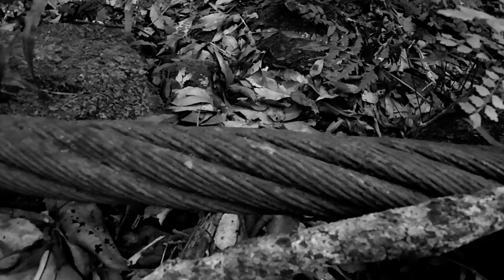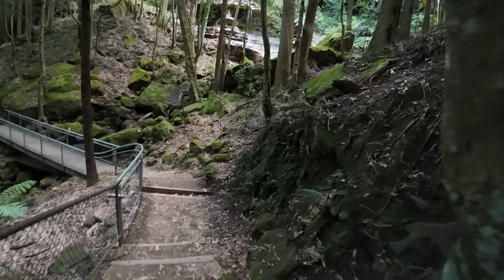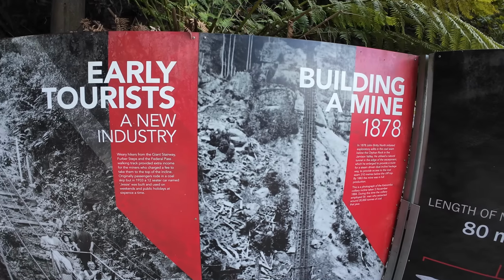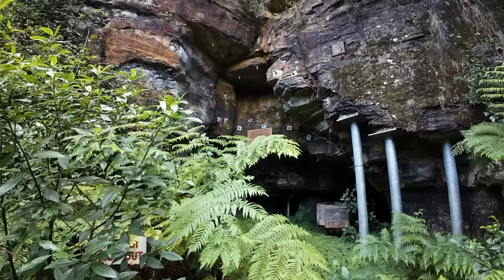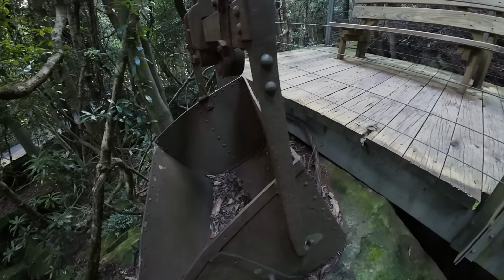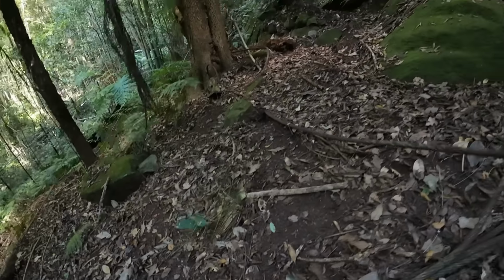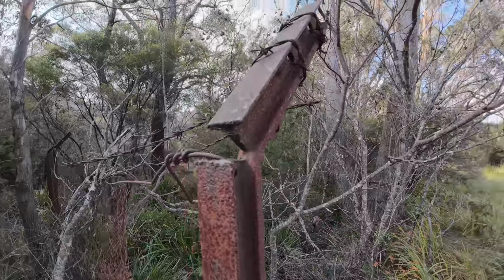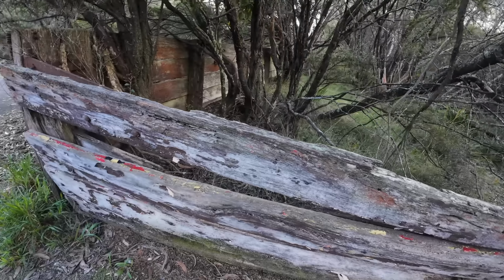Walking the Tracks of an Abandoned Coal Tramway - Katoomba's Mining Past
Today, we’re heading deep into Blue Mountains history! Join me as I explore the remnants of Katoomba’s old Coal and Oil Shale Tramway, a once-bustling industrial line that carved its way through the rugged escarpment of the Jamison Valley.

I kick things off by descending the Scenic Railway — yep, the steepest passenger railway in the world! 🎢 At the bottom, we reach the Old Katoomba Coal Mine, where the story of this forgotten industry really begins. From rusted relics to abandoned tracks, I’ll show you what’s left of a time when this area was all about black gold.

🚶‍♂️ From there, I work my way back up the escarpment, retracing the route toward Sir Frank Walford Park, where I reveal a little-known fact that ties everything together… 👀

This tramway once connected Katoomba’s early mining operations with the town above — and while the rails are long gone, their history still whispers through the bushland 🌿

👇 If you love Aussie industrial history, hidden spots, and scenic bushwalks, make sure to:

💬 COMMENT your thoughts or share your own local finds